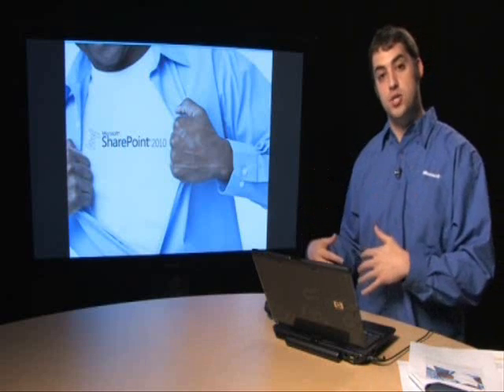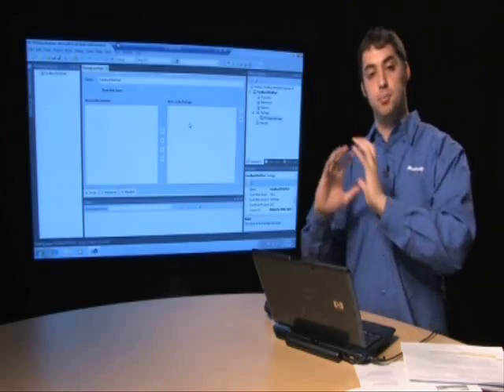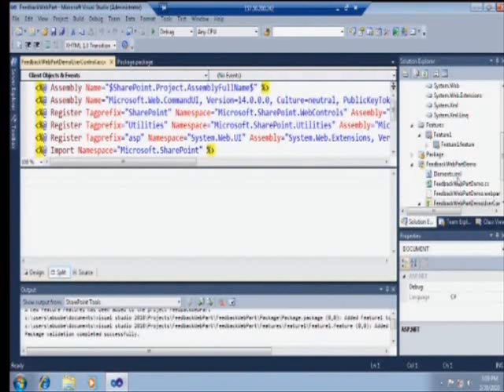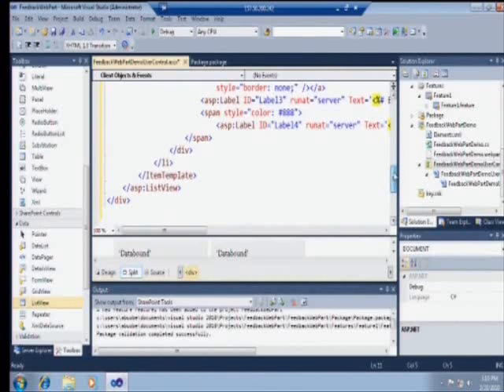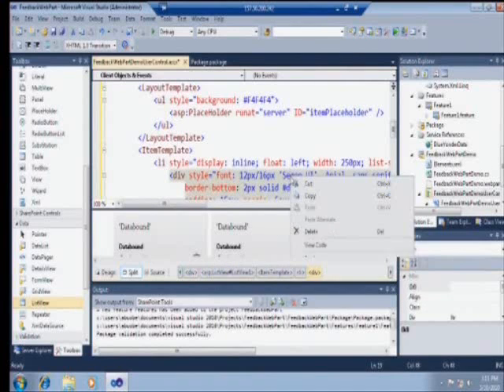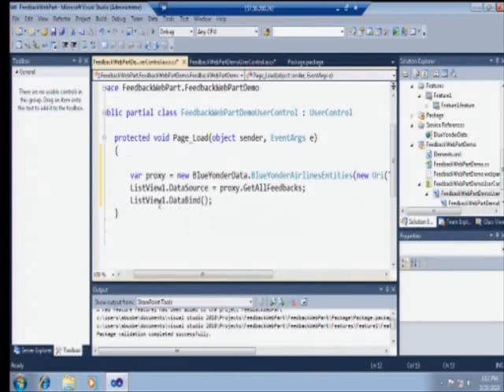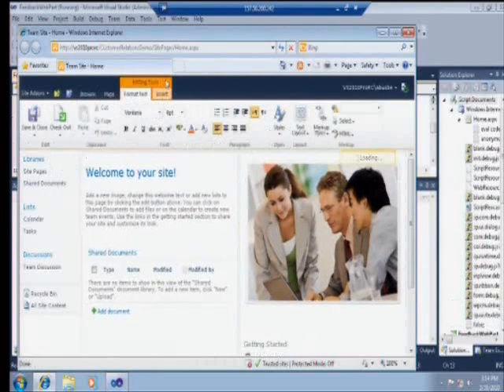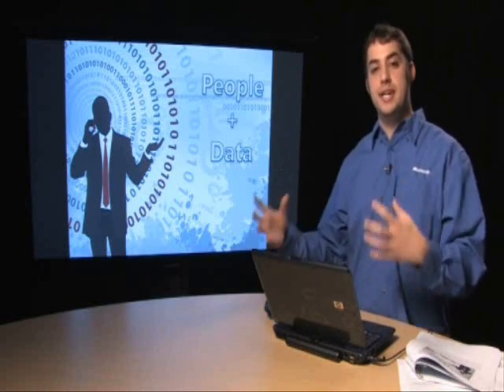17 to 1 - Developing SharePoint applications with Visual Studio 2010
Learn how developing SharePoint applications just became a whole lot simpler with Visual Studio 2010.